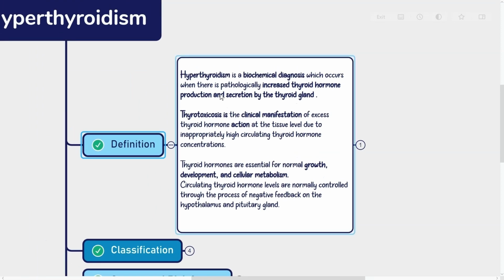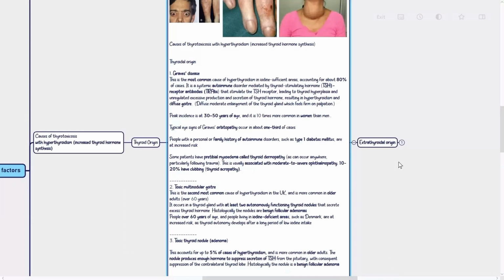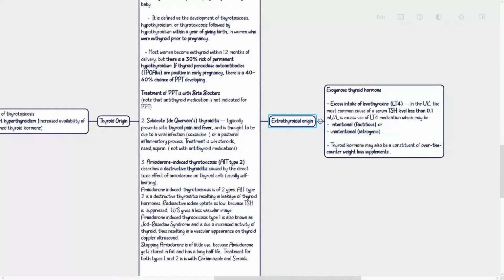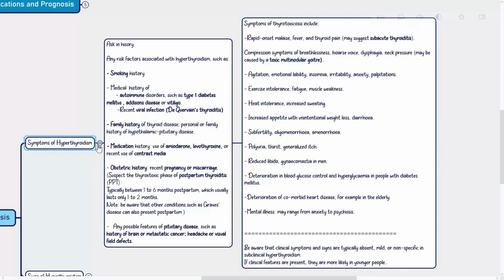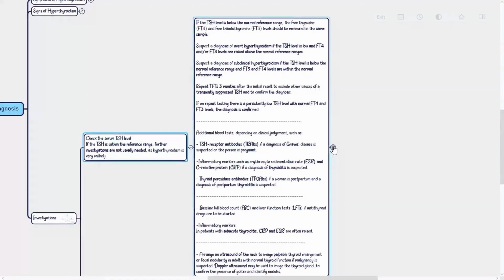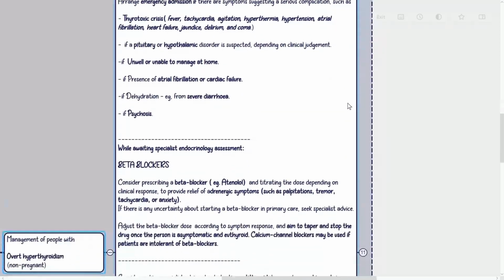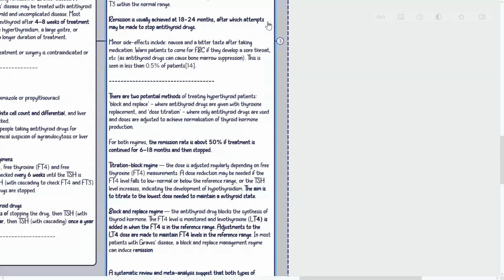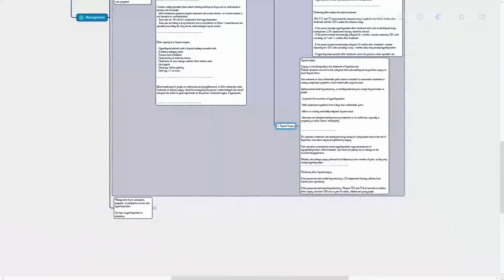HYPERTHYROIDISM : Causes, Diagnosis, Management